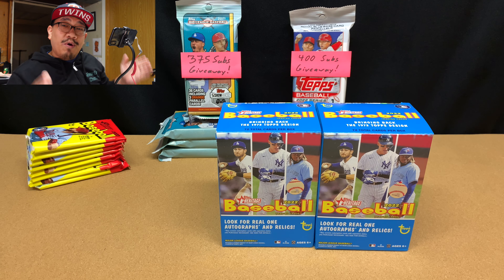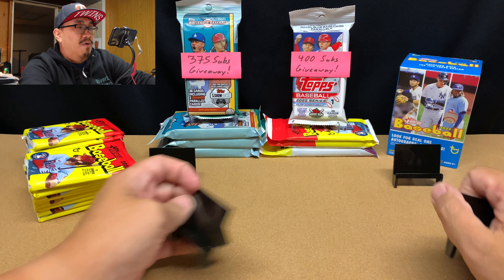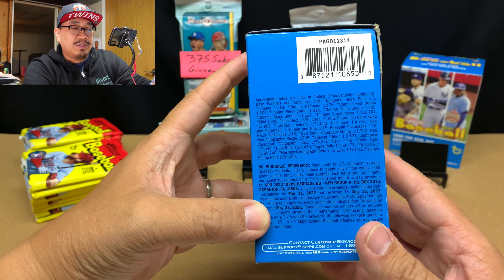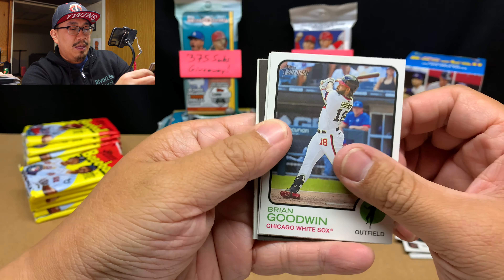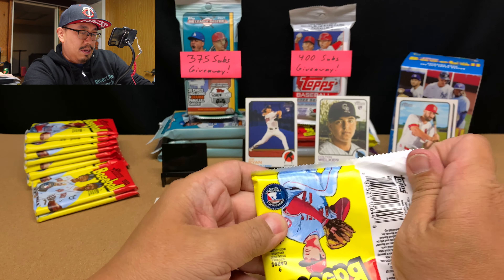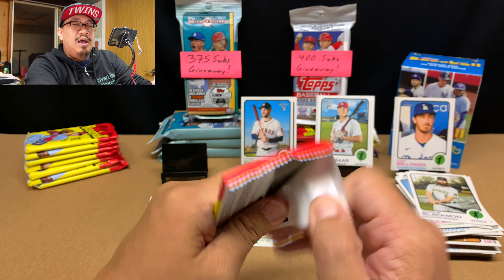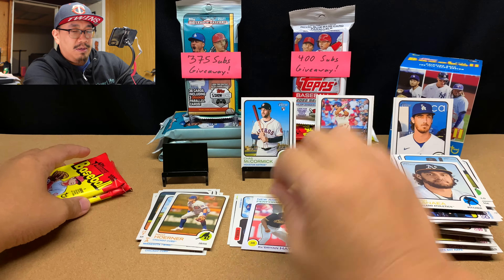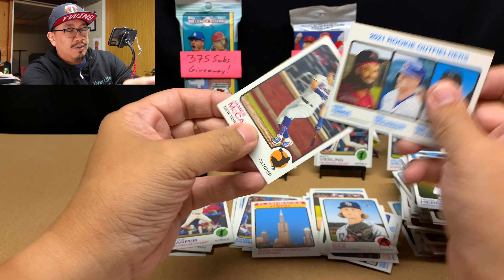Ep. 301: Where Are the Heritage Wander Rookie Cards? - Opeing 2 2022 Heritage Blasters #8 - #9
I like Heritage overall.  I know some people don't care for it but it's a fun rip for me!  Let's see what I get from my blaster boxes!